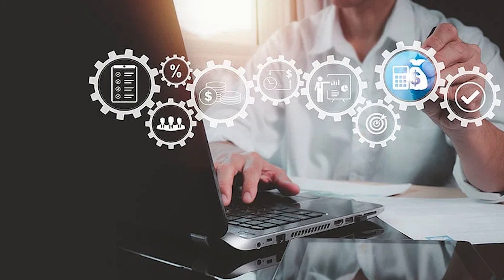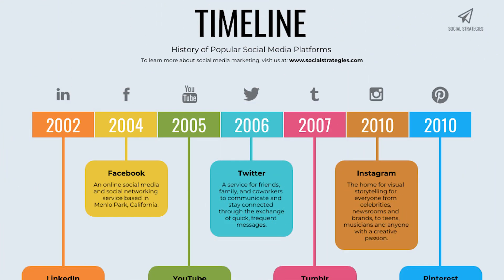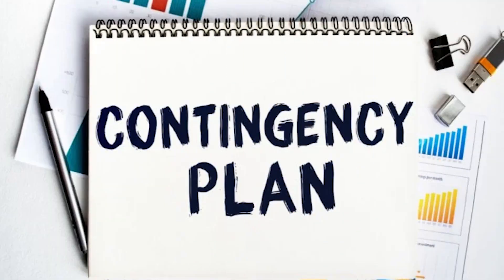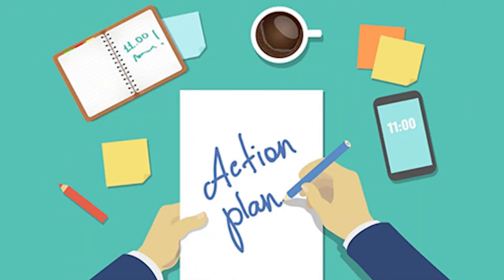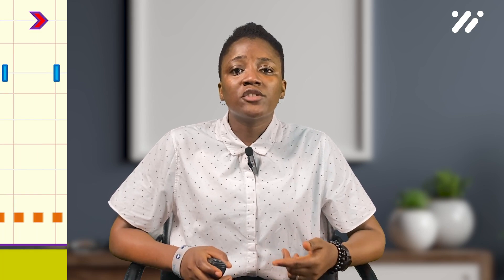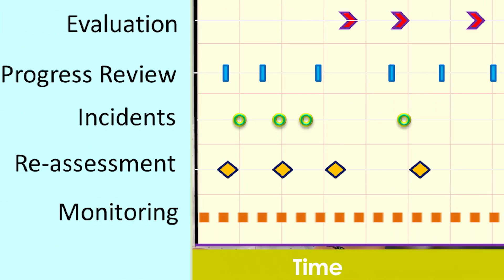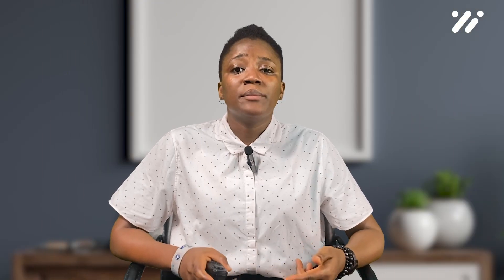Workplace Politics(Lesson 24): Creating a Personal Action Plan for Managing Workplace Politics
In this discussion, we guide you through the process of creating a personalized action plan for effectively managing workplace politics. Join us as we explore strategies for career success, addressing office dynamics, and fostering professional growth. Your action plan will empower you to navigate workplace politics with confidence and achieve success.